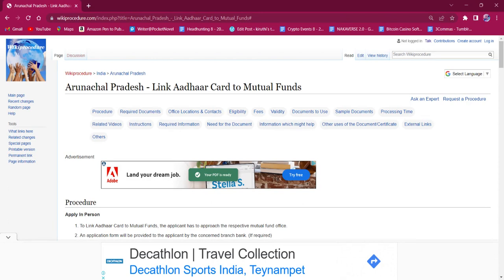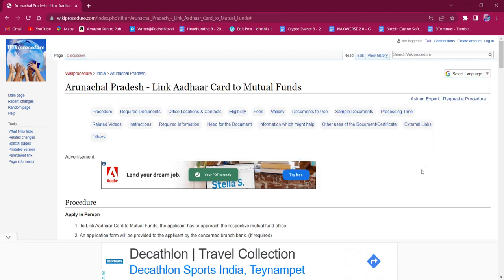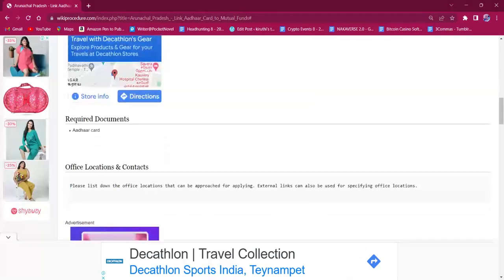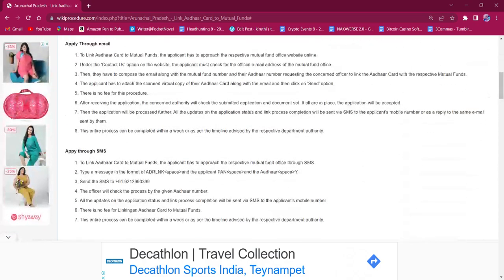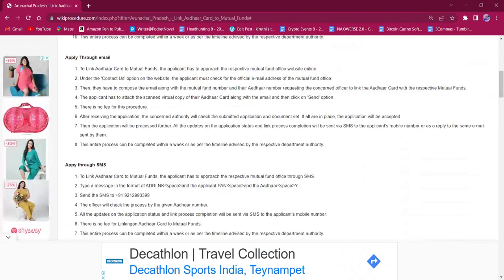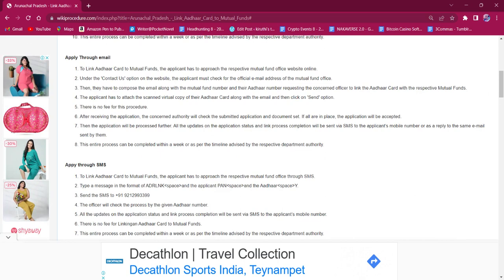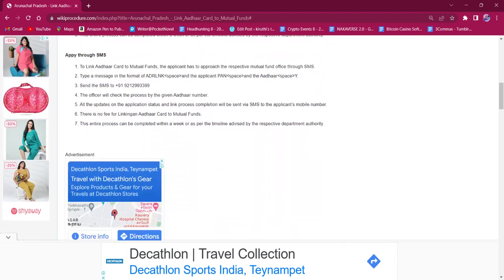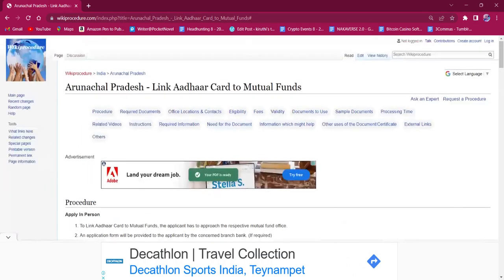Arunachal Pradesh - Link Aadhaar Card to Mutual Funds (Online)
This video provides you information related to linking Aadhaar Card to Mutual Funds in Arunachal Pradesh.